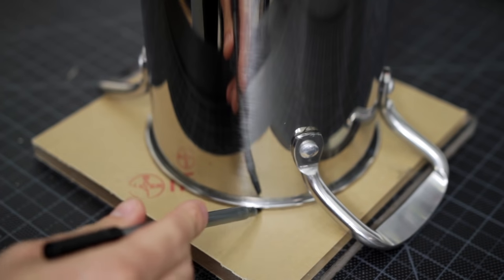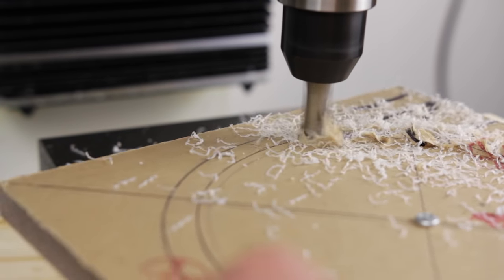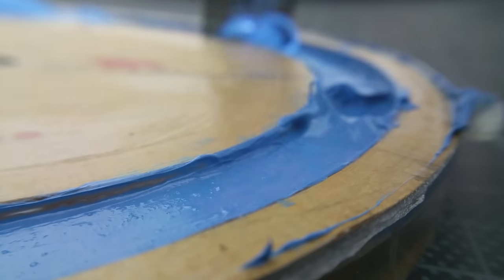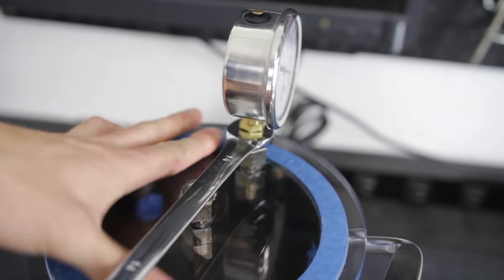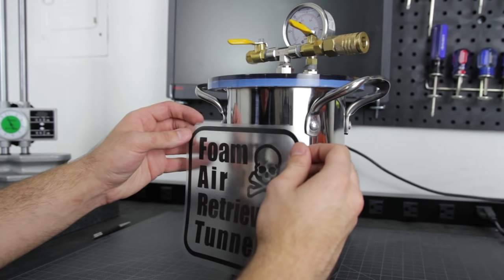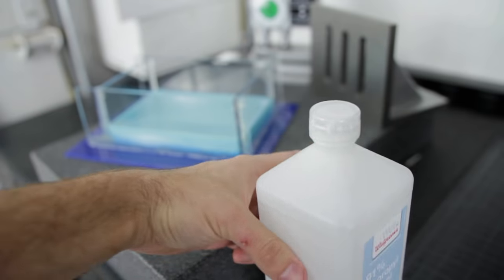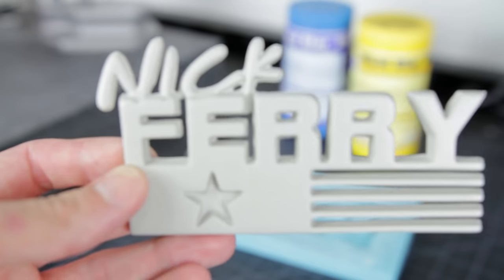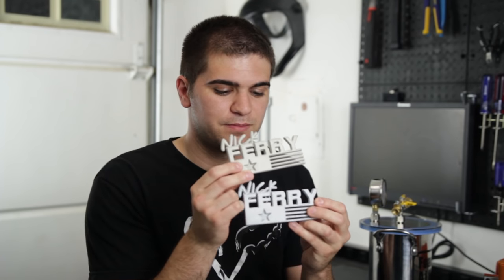How To Make A Vacuum Chamber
This vacuum chamber can be used for degassing silicone, removing bubbles from casting investment and stabilizing wood.

Checkout my friend Nick Ferry's channel down below

Take care!